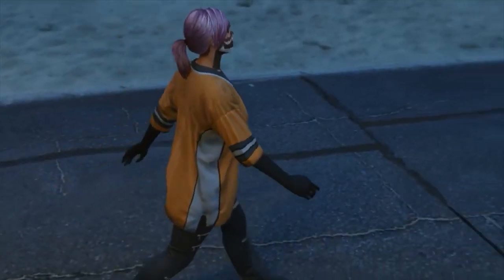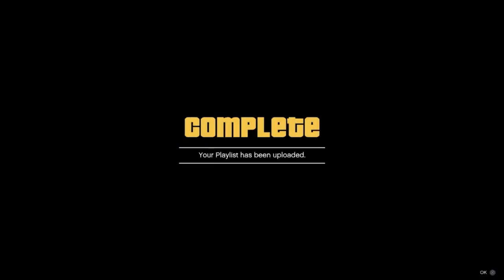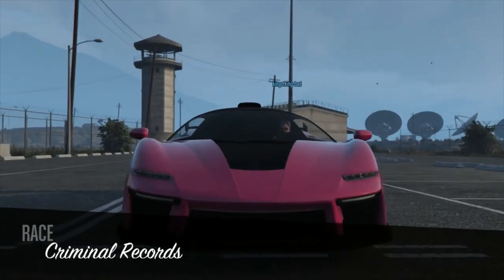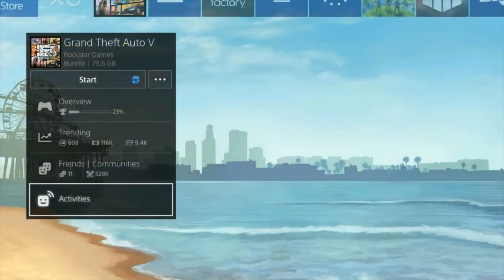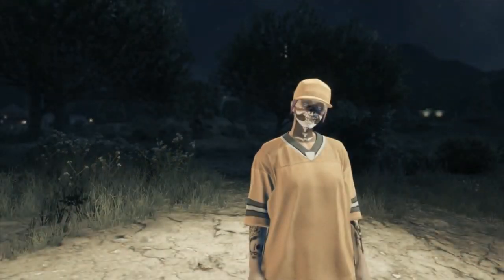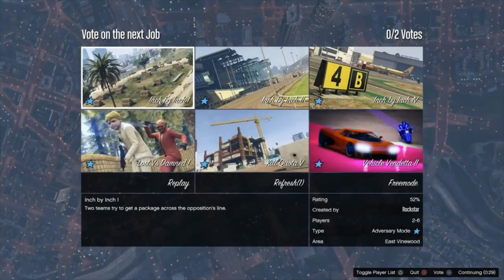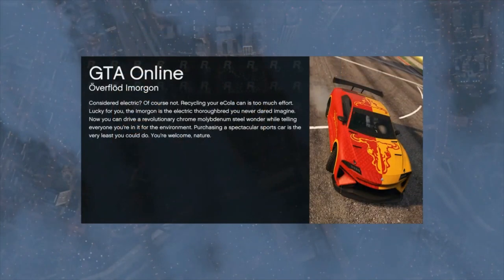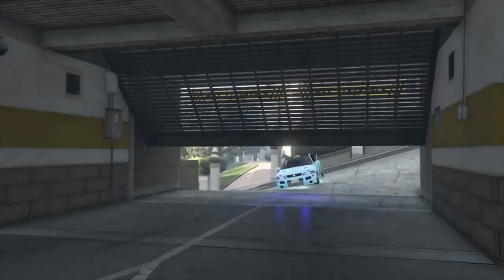HOW TO GET COLORED JERSEYS ONLINE AFTER PATCH 1.50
HOW TO GET THE RARE COLORED JERSEYS AFTER ALL PATCH ON GTA ONLINE.
VERY EASY TO DO ALL YOU WILL NEED IS .
WITH THE CRIMINAL RECORDS RACE

Category
Music
Music in this video
Listen ad-free with YouTube Premium
Song
High
Artist
JPB
AEI (on behalf of NCS); LatinAutor, BMI - Broadcast Music Inc., ASCAP, Featherstone Music (publishing), UMPI, and 11 Music Rights Societies